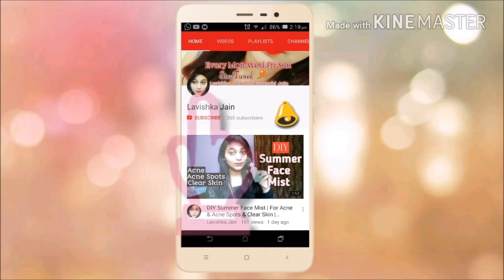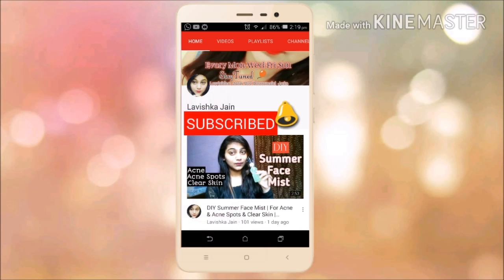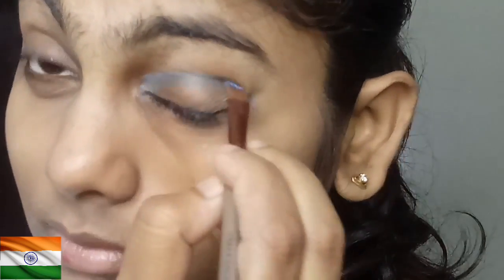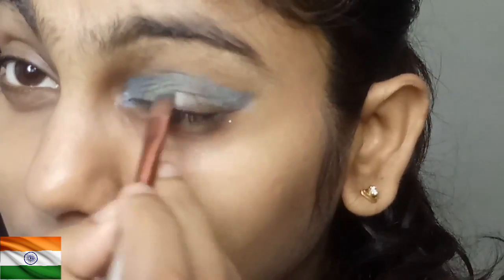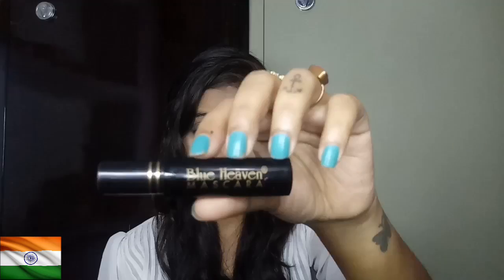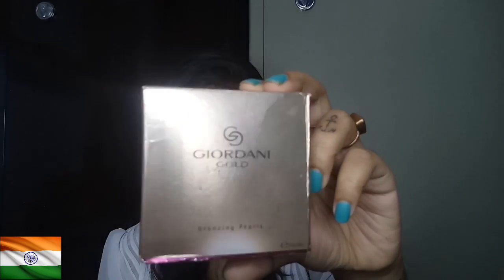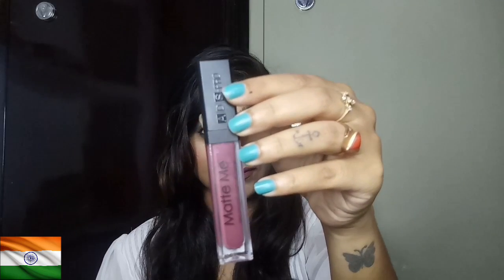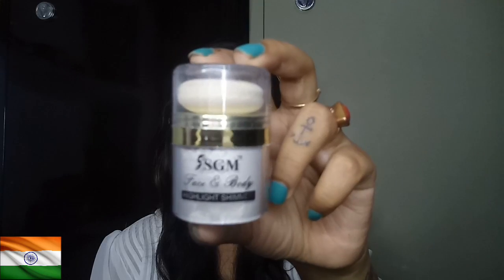Tri Colour Makeup Look | BBTribute70YOI | Blue Green Eye Makeup Look | Lavishka Jain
Your small contribution can make a big difference : "The Good Routine Unboxing - It Empowers Women"

Hey everyone! :)

Today I'm going to do a tribute makeup look i.e BBTribute70YOI.

I was tagged by Pallavi.

Further I want to tag.
Komal di - Super style tips

Thumbs up and comment if you want more such videos!

Finds: Lavishka Jain